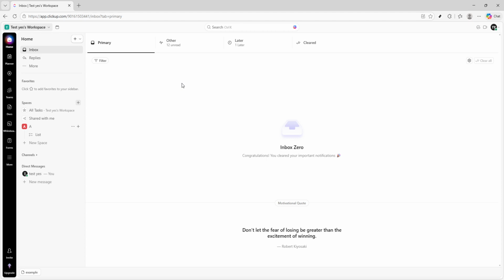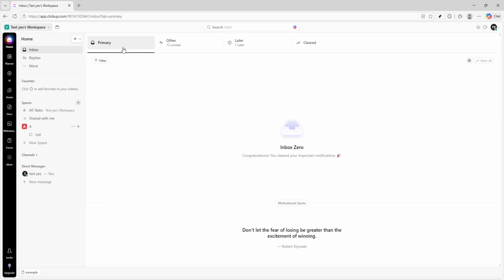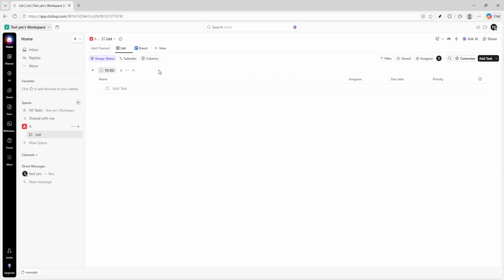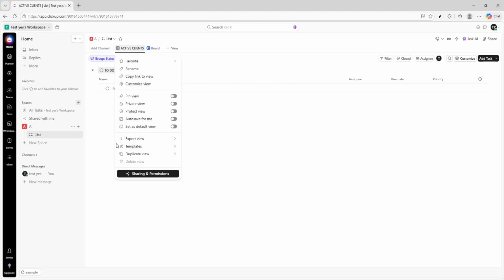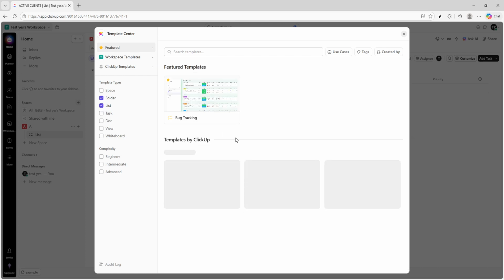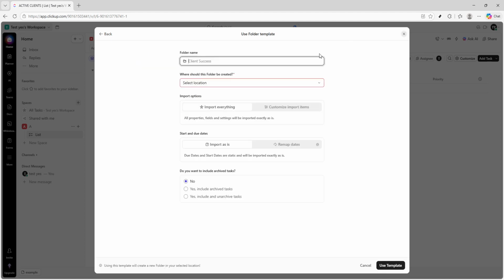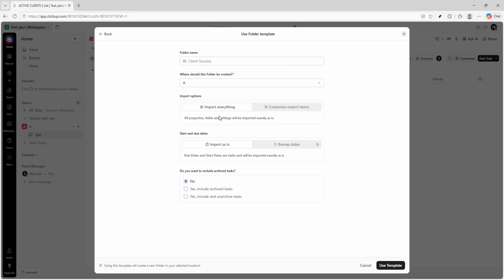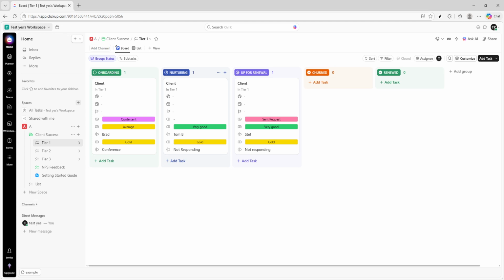How to Implement ClickUp for Agencies